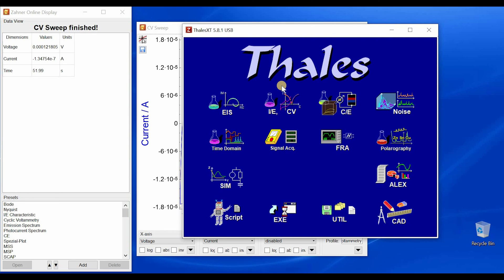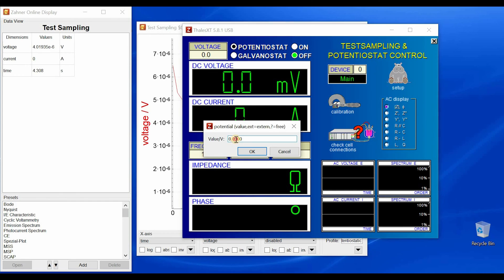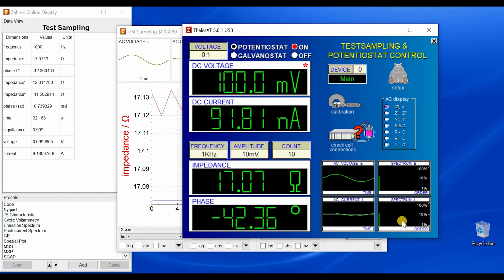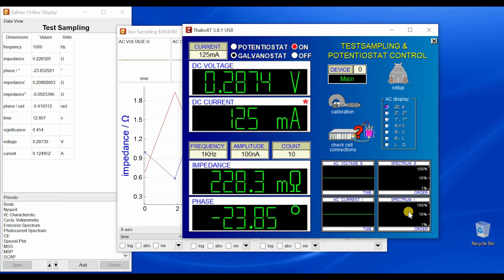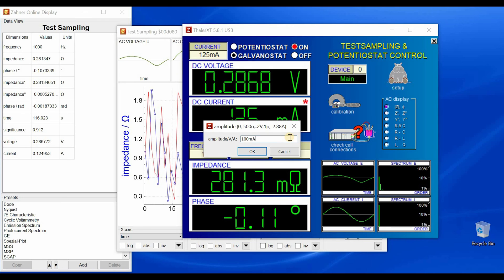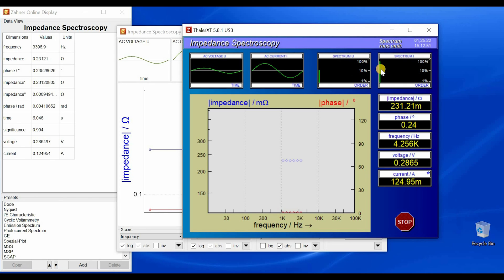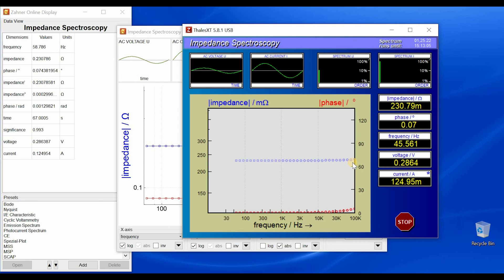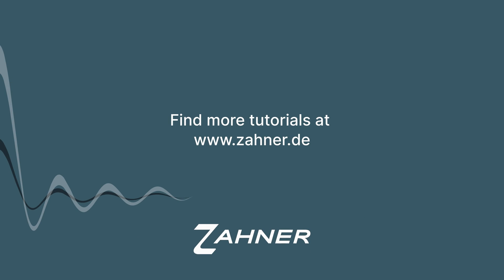Introduction to electrochemical impedance spectroscopy - Part I (EIS in Thales software)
In this video, the electrochemical impedance spectroscopy (EIS) application in Thales software is introduced. It is shown how one can carry a galvanostatic EIS measurement.

Setting up an optimum amplitude for the EIS is also discussed. It is also shown how one can find the optimum amplitude by observing the response in the signals' Fourier transform windows.